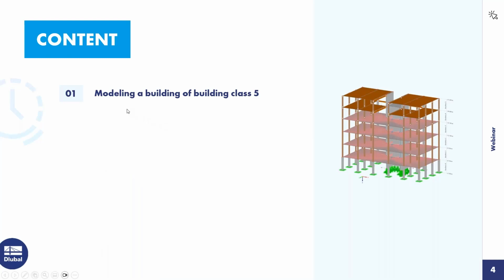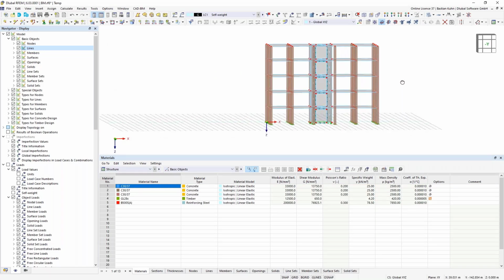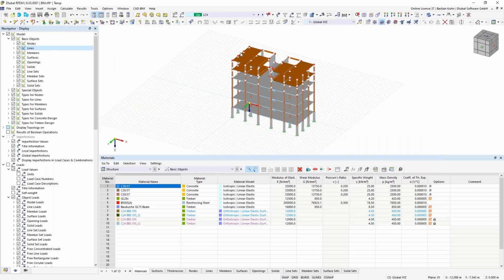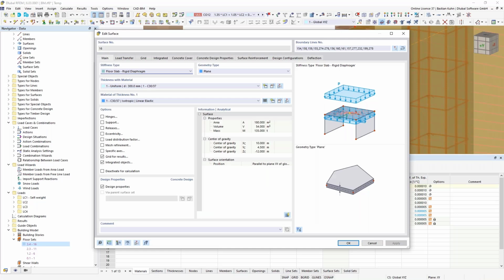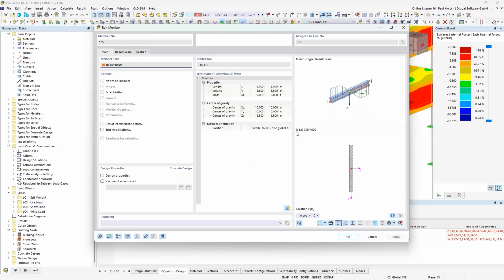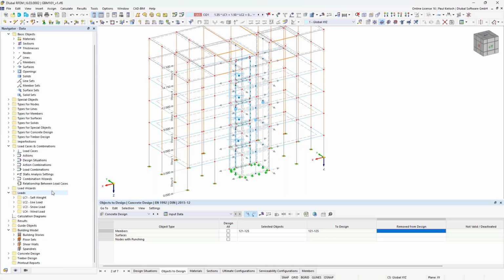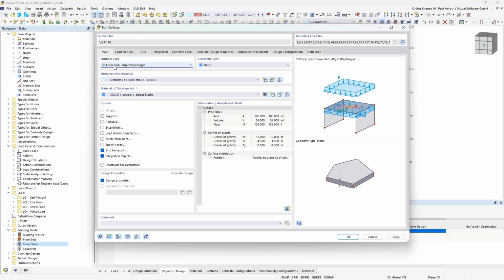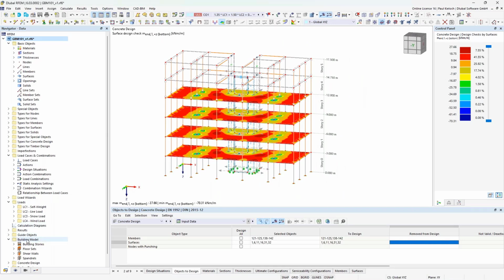Webinar | Modeling and Design of Frame Structures in RFEM 6 Using Building Model Add-On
This webinar shows you how to model and design frame structures using the structural analysis and design program RFEM 6.

Time Schedule:
00:00 Introduction
03:12 Modeling a building of building class 5
24:40 Defining stiffening walls
29:00 Calculation of stiffening elements and structural components subjected to bending (floor slabs)
37:38 Design of structural concrete components